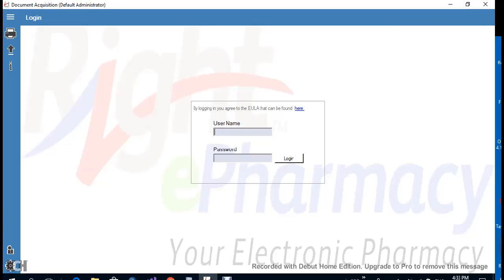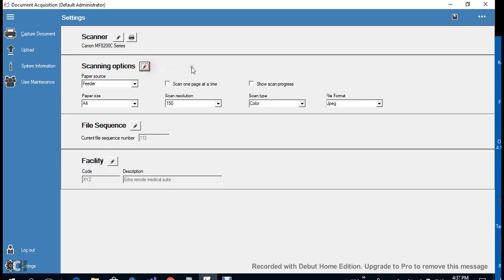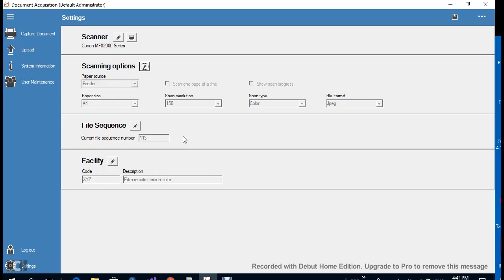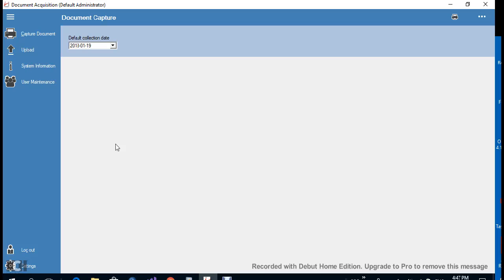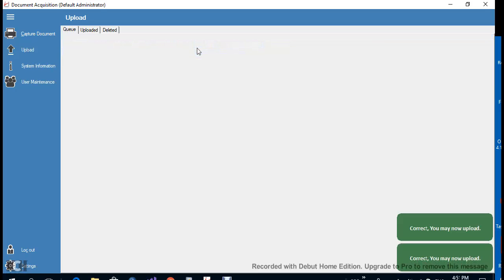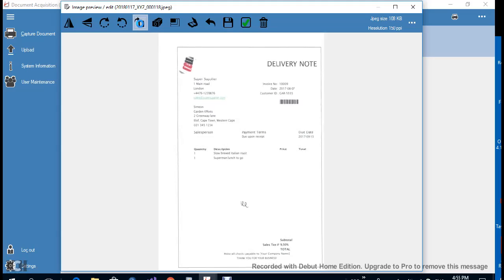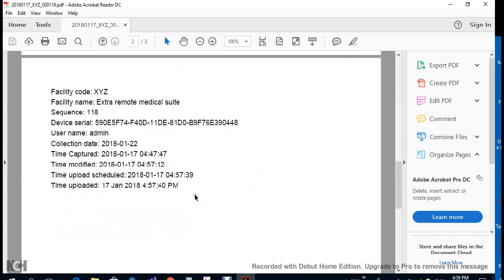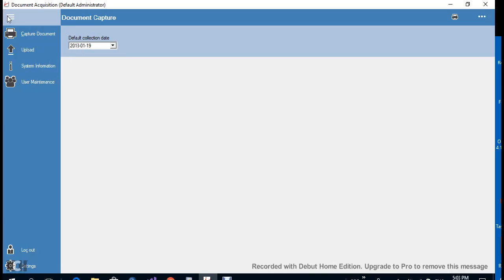Doc Aquisition Demo